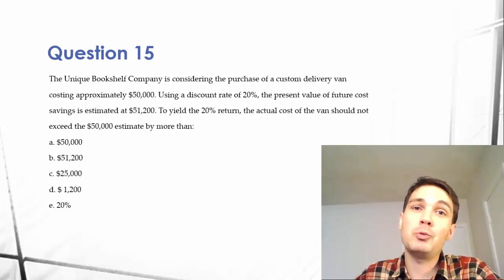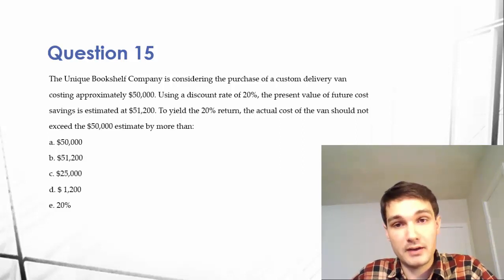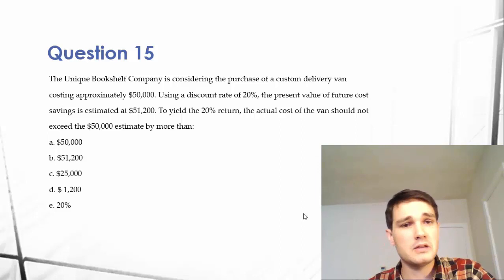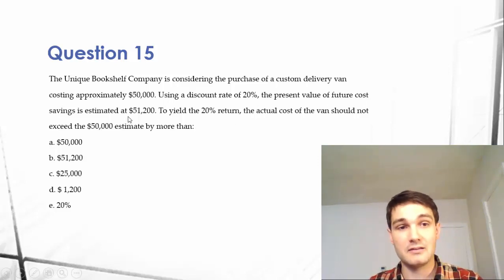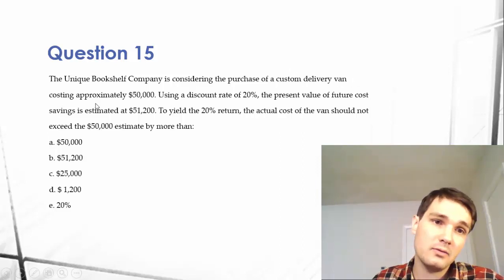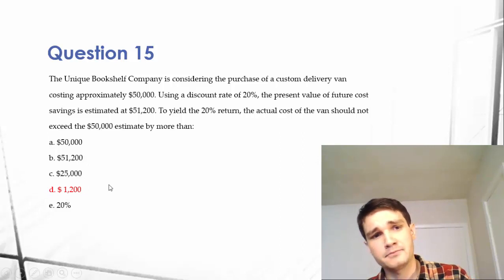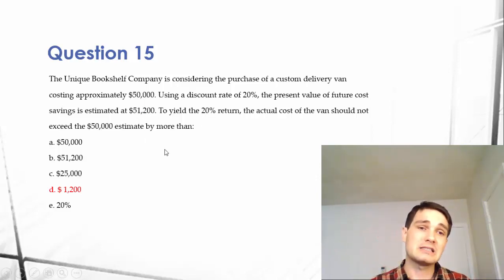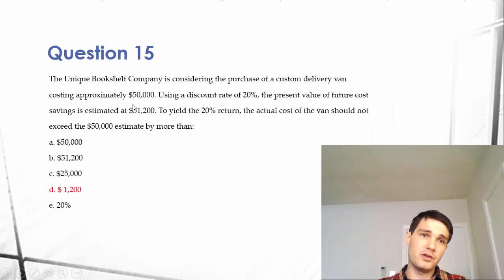Time Value of Money - Decision Making - CSUN Gateway Lab Problem 15 Managerial Accounting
Devon Coombs explains how to use the time value of money to determine if purchasing a new vehicle is worth then investment (savings versus costs).